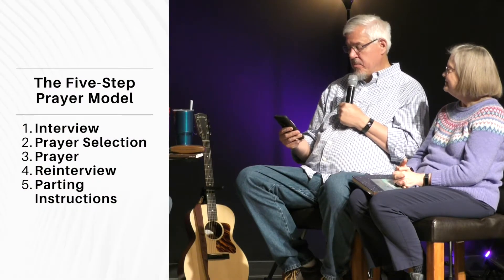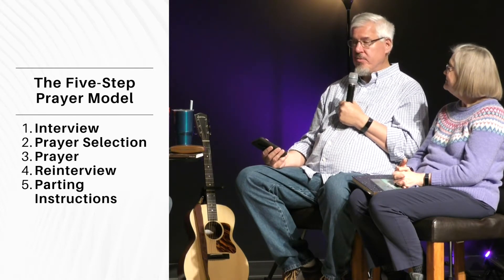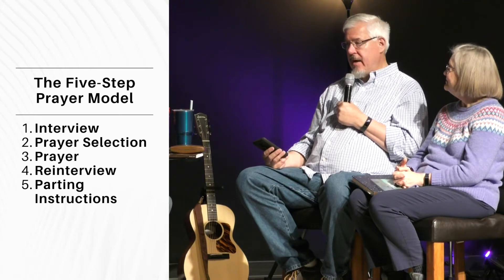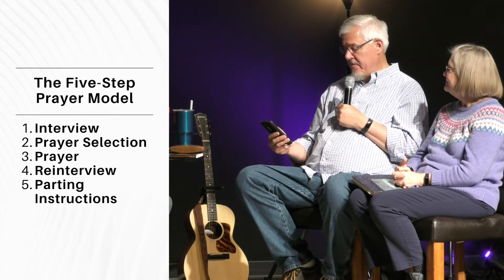The Five-Step Prayer Model